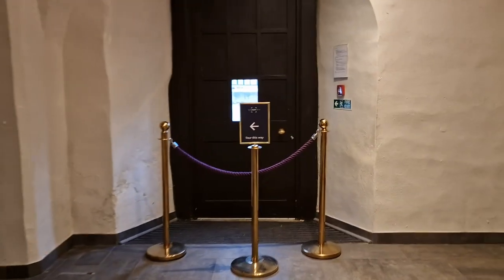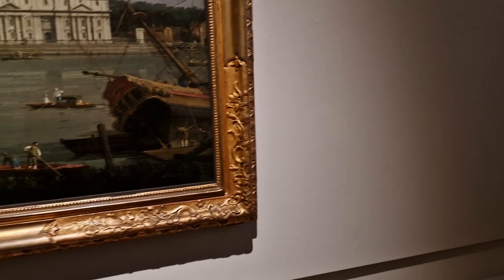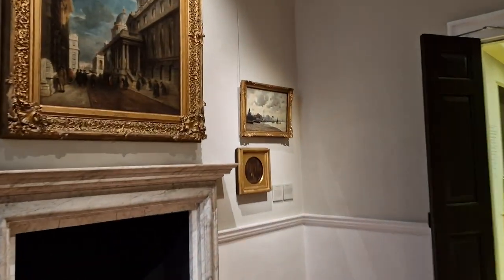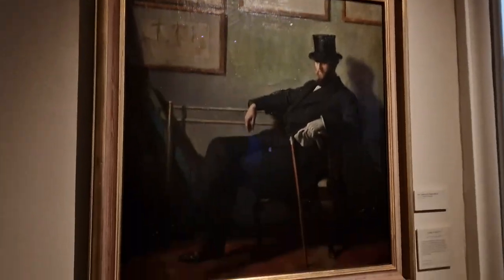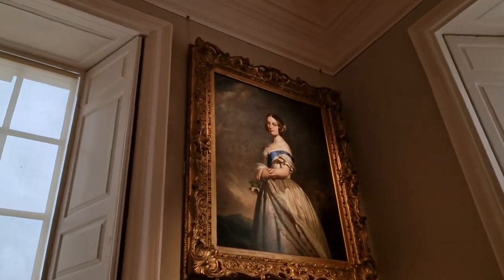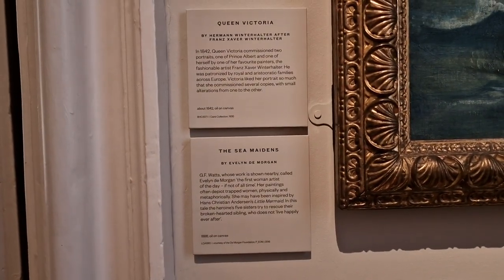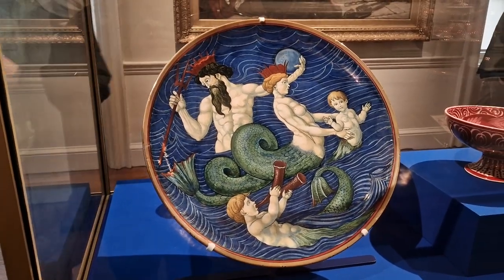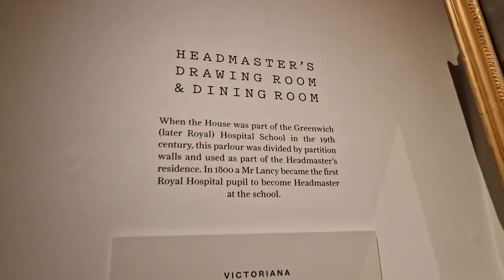Part 1 = Arrival - The Headmaster's Library & the Headmaster's Drawing Room & Dining Room.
Part 1 = Arrival & first rooms - The Headmaster's Library & the Headmaster's Drawing Room & Dining Room.